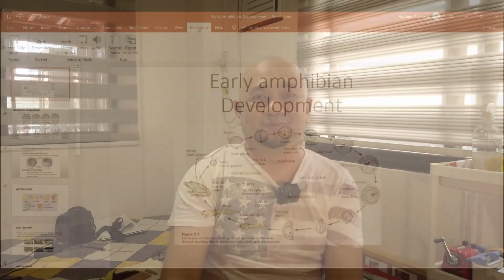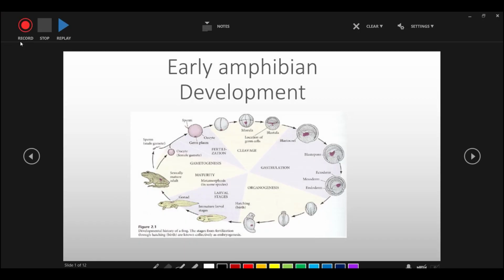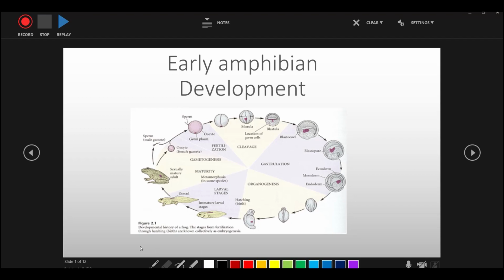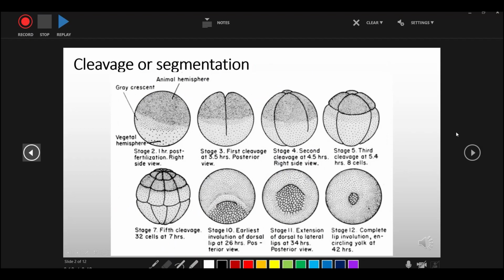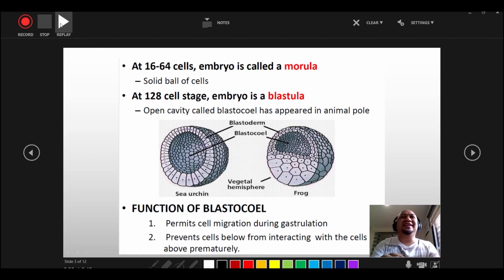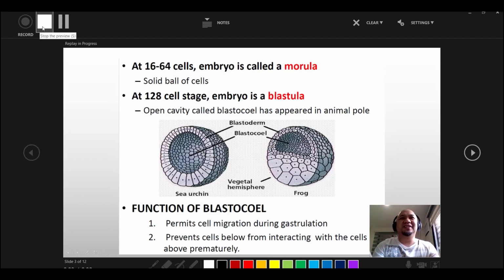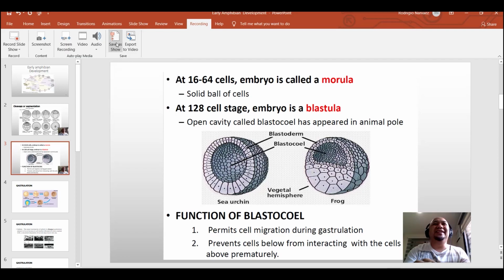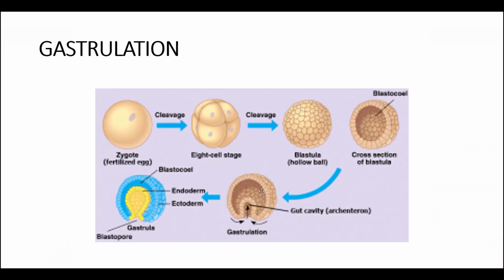How to Record Powerpoint Presentation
This a tutorial on how to record your PowerPoint presentation.